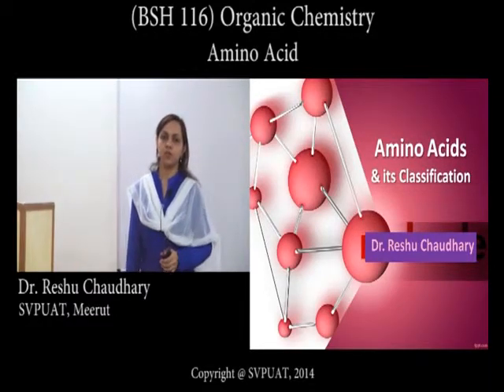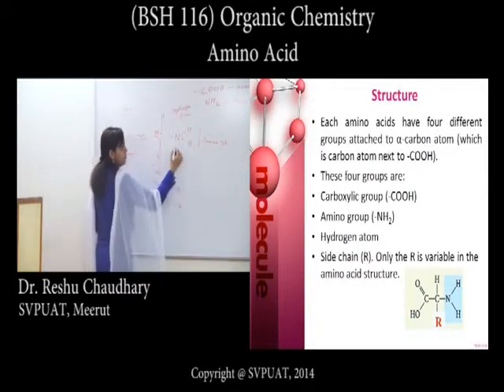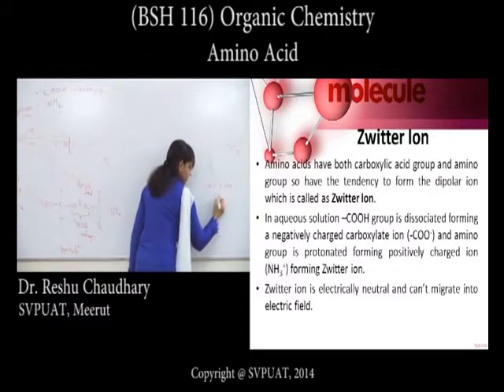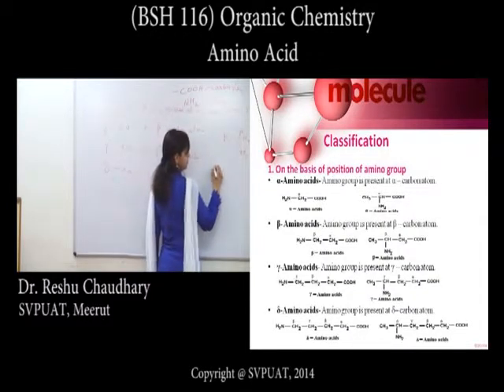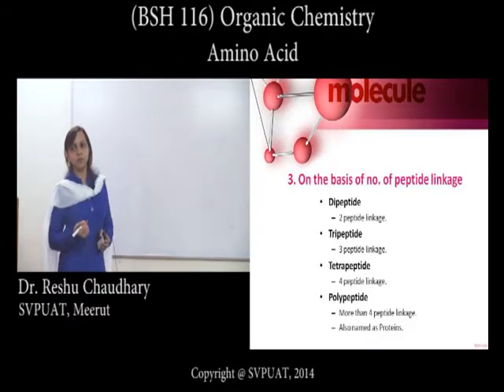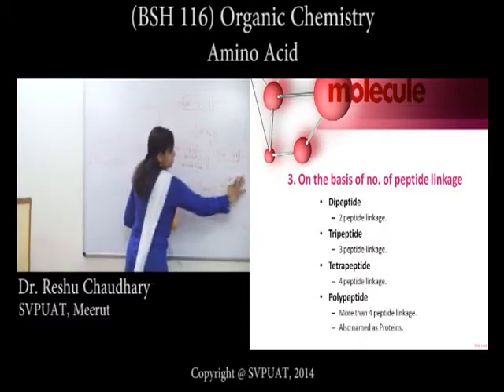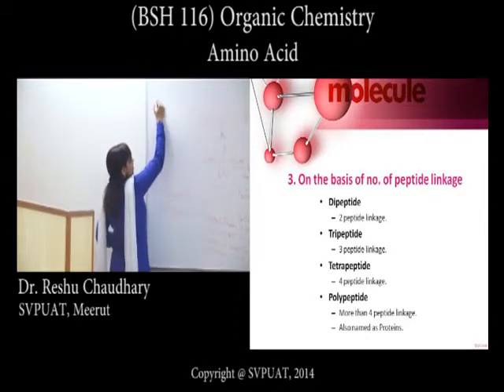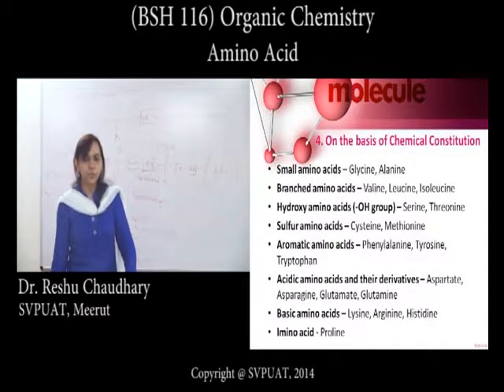(BSH 116) Organic Chemistry_Amino acid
Organic Chemistry_Amino acid_Dr. Reshu Chaudhary